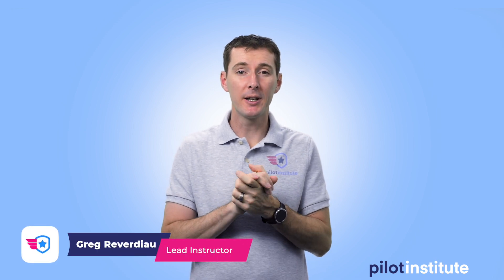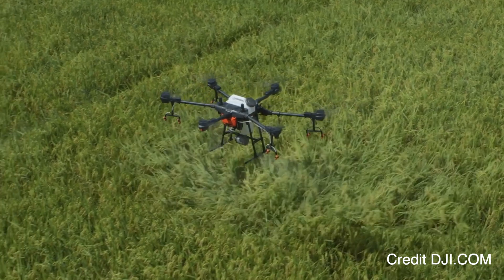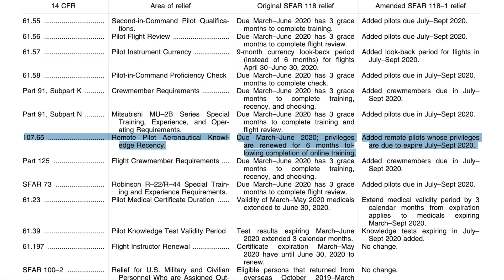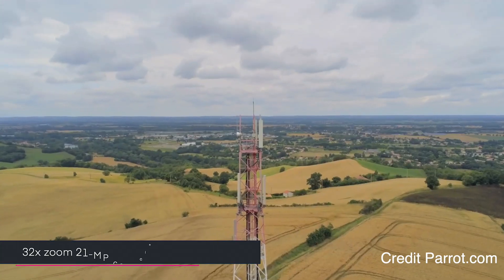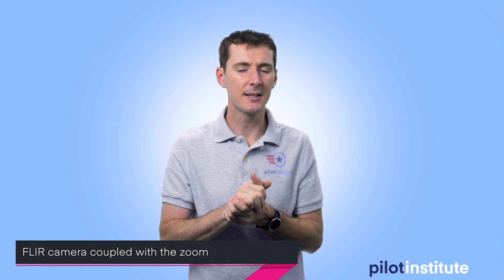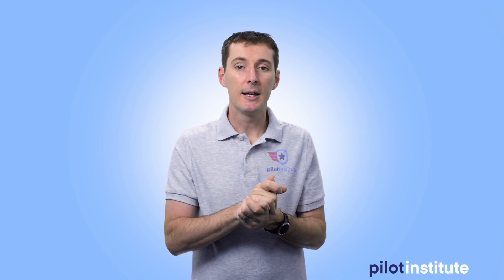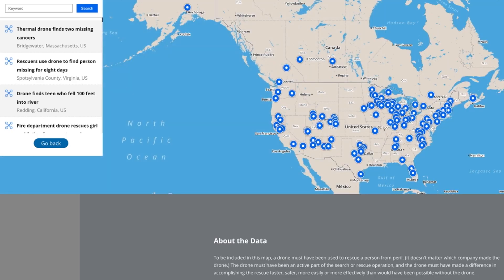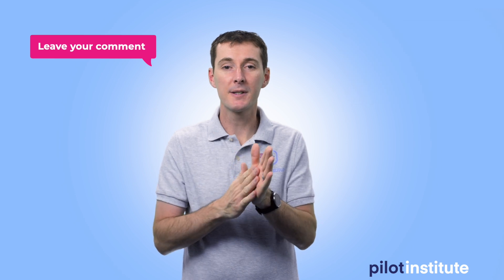Drone News: DJI Mavic 3. SFAR Extension. Parrot Anafi USA. Drone Rescue Map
This week in drone news, we discuss a Mavic 3 rumor that wasn’t really a rumor. We talk about FAA extending the Special Federal Aviation Regulation until September. We go over the new Parrot Anafi USA and how Parrot’s CEO, Henri Seydoux, unexpectedly slammed DJI in public. And lastly, we will show you a map of drone rescues over the world.

0:42 The Mavic 3 rumor that never was
1:27 FAA Special FAR is extended until September 2020.
3:55 Parrot releases Anafi USA and slams DJI
7:18 A map showing all the drone rescues in the world

Script/Notes
Mavic 3 rumor that never was
This week, DroneXL reported that the Mavic 3 was expected to be released at the end of September based on images that surfaced online.
As it turns out, the images were part of another existing DJI agro drone called the T16.
So we will have to wait a little longer for a release date for the Mavic 3!

Extension of Special FAR
The FAA has extended its special FAR that was issued a few months ago to deal with COVID shutdowns.
Remote Pilot whose privileges are due to expire between March and September (previously June) can renew online.

Two weeks ago, we discussed the new Parrot Anafi “rugged version”. More information was release this week from Parrot.
It’s called the Parrot Anafi USA because it was designed for the US Army.
Equipped with 3 cams:
32x zoom 2 cameras 21-MP cam claiming to see from 3.1 mi.
FLIR camera coupled with the zoom.

500 gram, quiet (79 dB), ready in 55 seconds and all-weather.
Something unexpected came out of the release when Henri Seydoux, the CEO of Parrot, openly slammed DJI publicly by claiming that a version of DJI Go was silently modified after data leaks were supposedly found.
DJI responded by saying the data was not for the DJI Go app but for its Osmo device (DJI Mimo app) and the information was not leaked but going to a

Drone Rescues Maps
Drones are used for good daily in the world.
DJI has compiled a map of all drone rescues in the world
130 in the US, 63 in Europe, 23 in Asia, 14 in Latin America